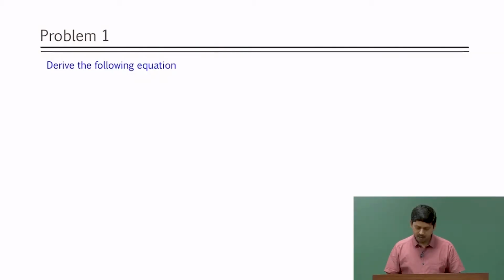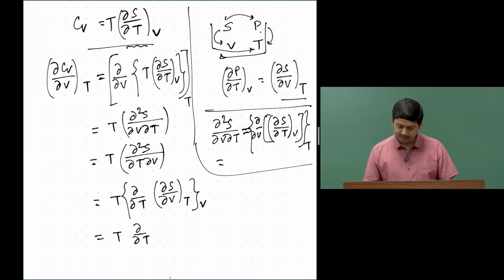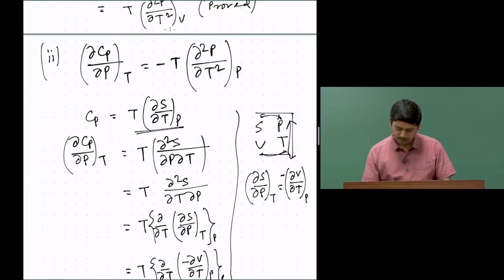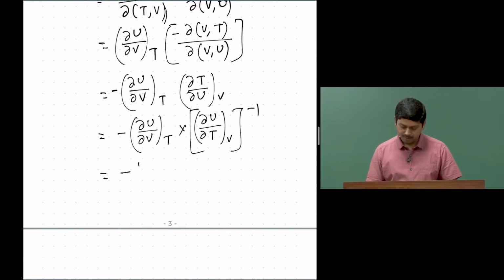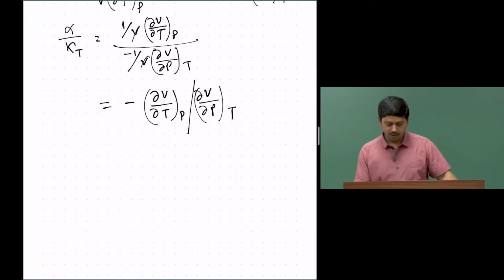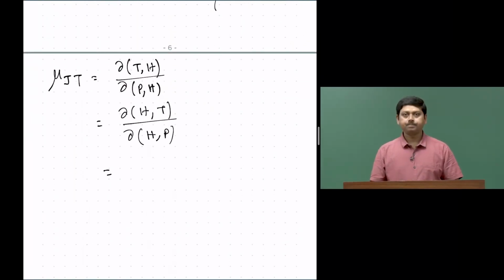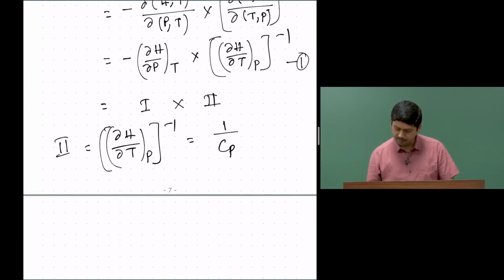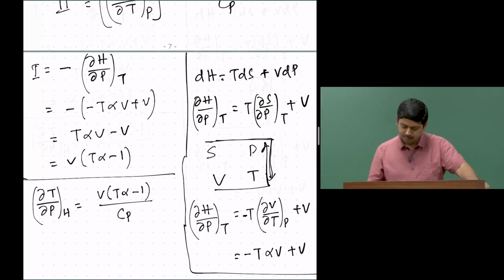Tutorial Problem - 13